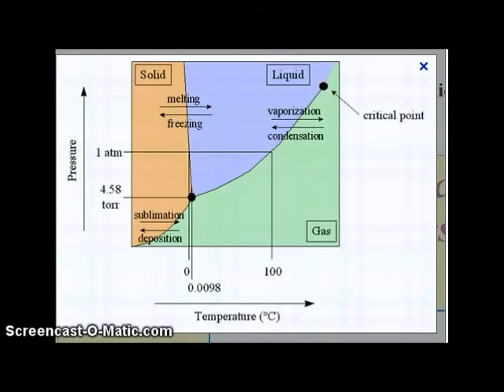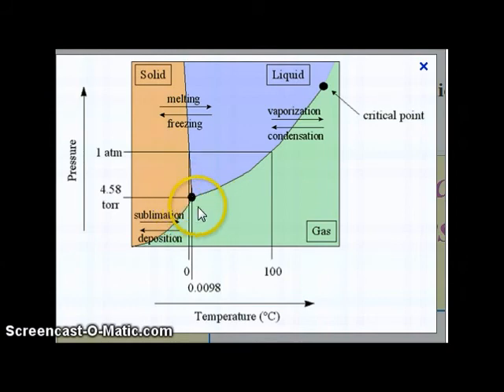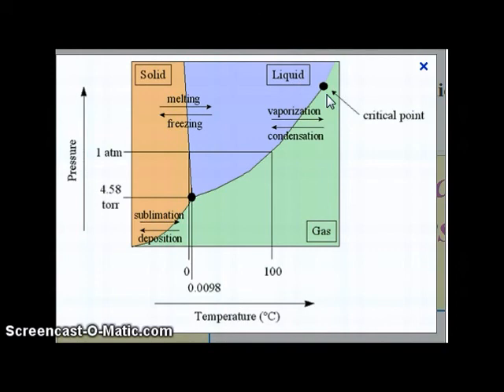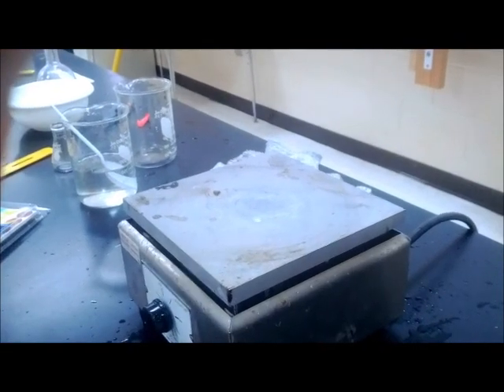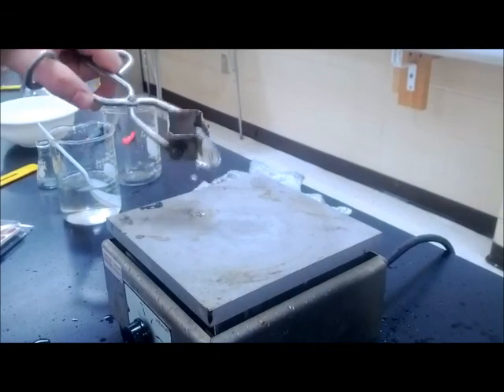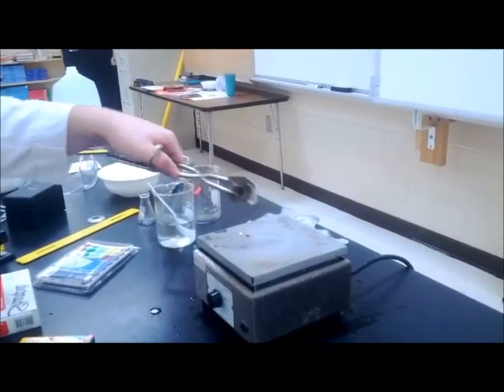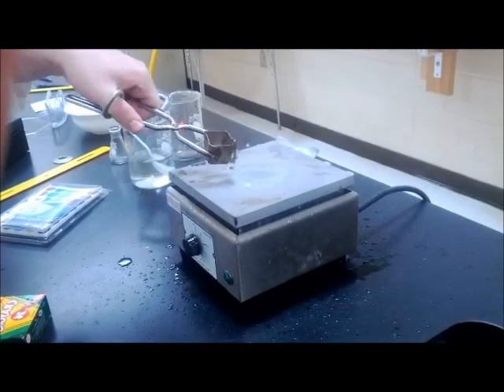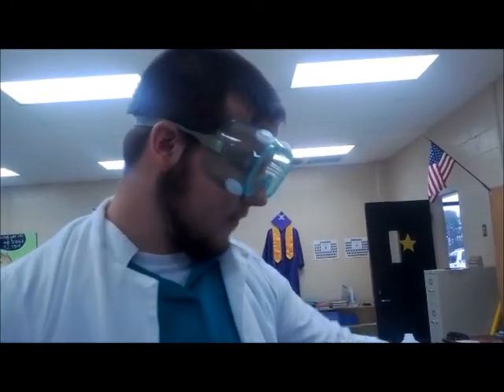Phase Diagram of Water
Phase Diagram of Water explained by students in Ms. Warren's class. December 2012